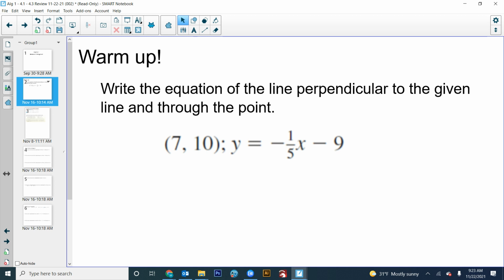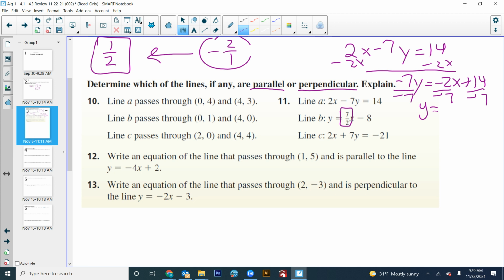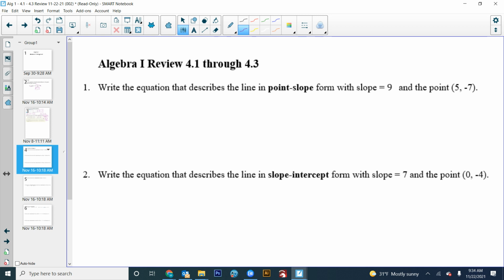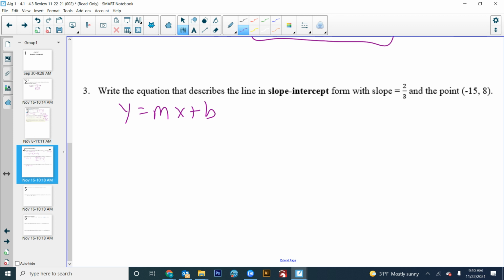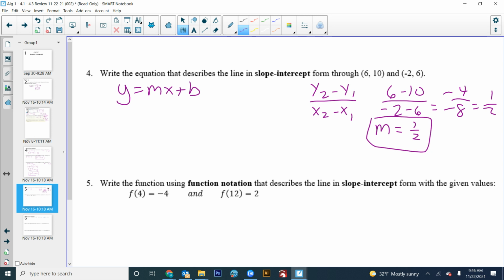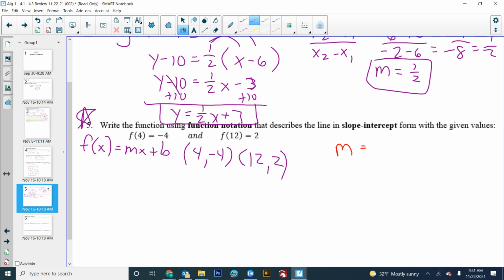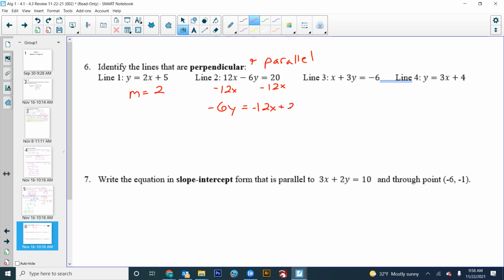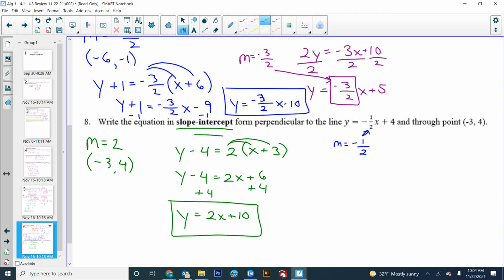Alg 1 Quiz Review 4.1 through 4.3